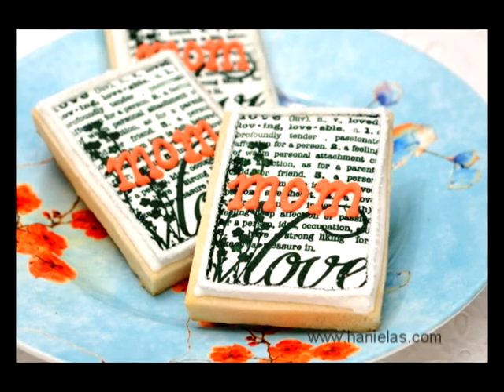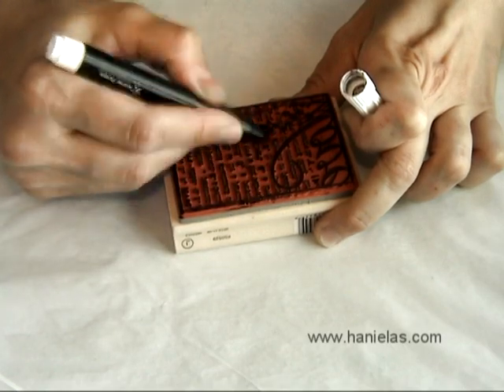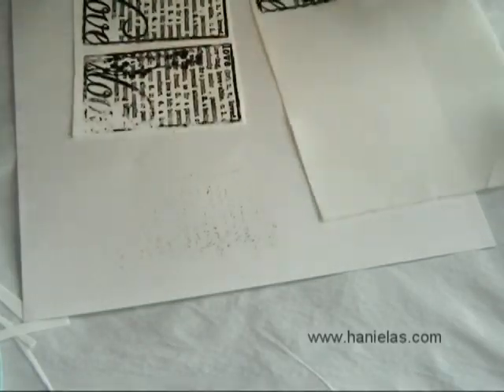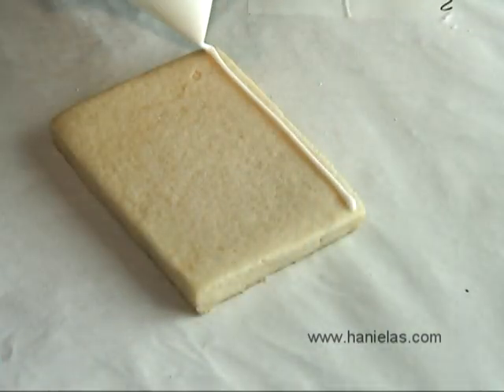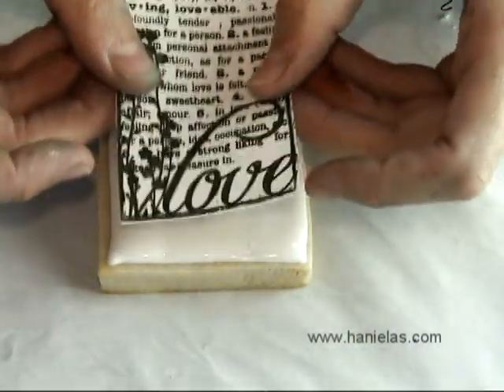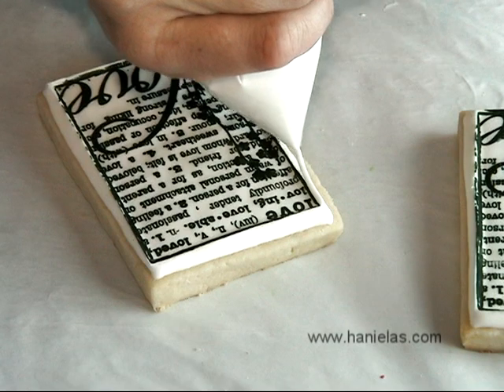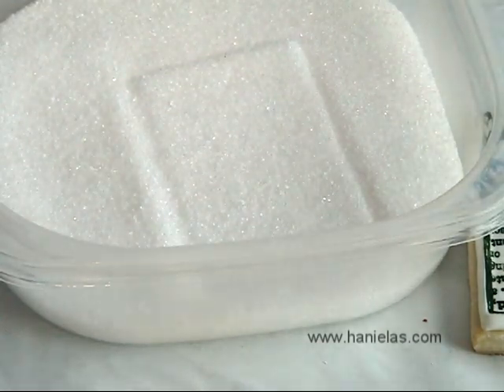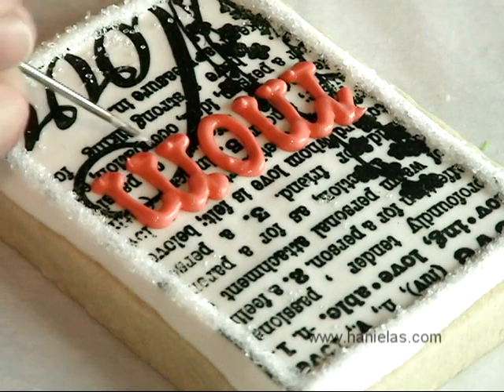How To Decorate Cookies Using a Rubber Stamp on the Frosting Sheet, Mother's Day Cookies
In this video tutorial I demonstrate how to use a rubber stamp on the frosting sheet making pretty Mother's Day Cookies. Adding different personalized message these could be also used for a wedding, engagement party or Valentine's day.